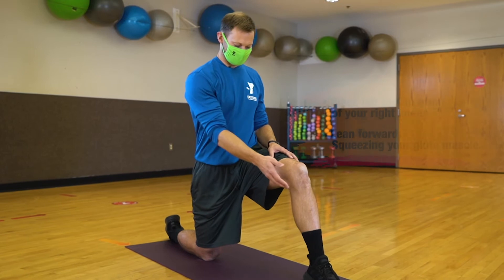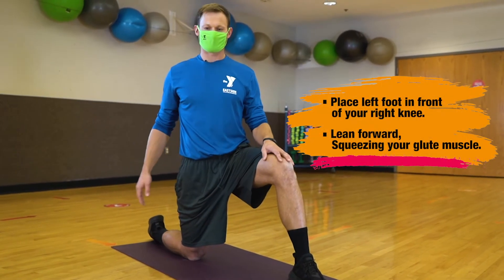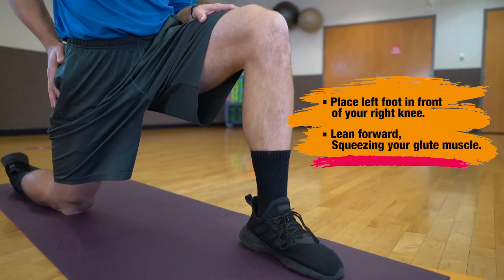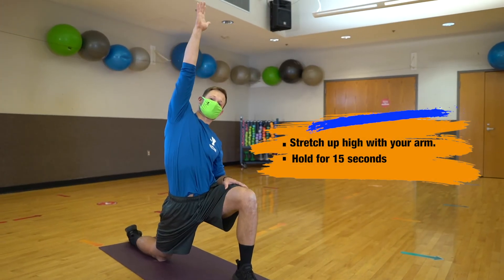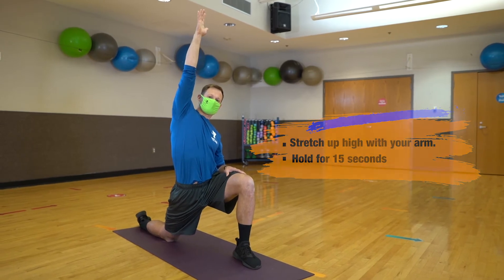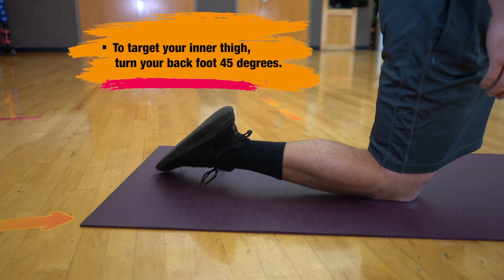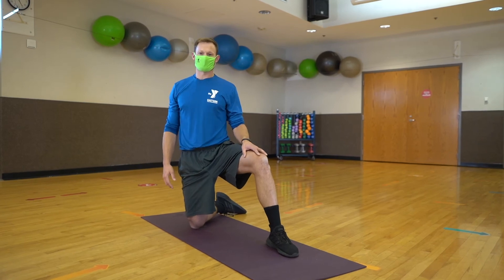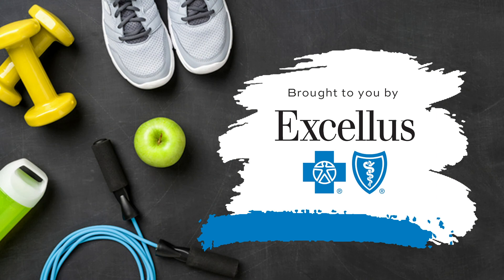Excellus Health Tip Lunge Stretch 45